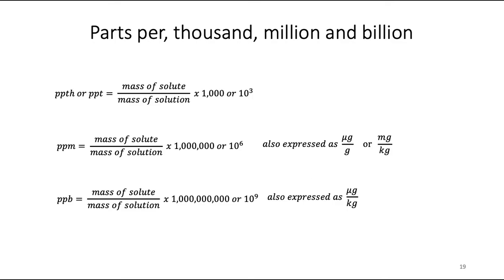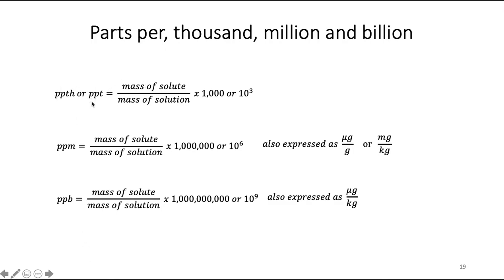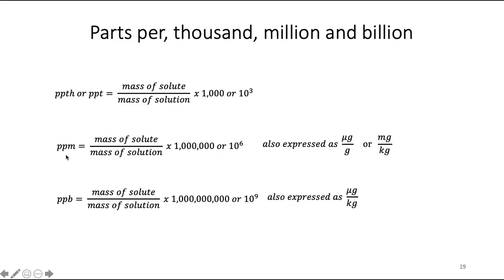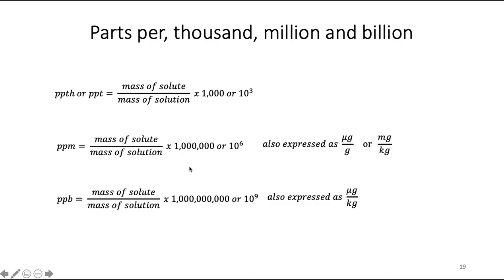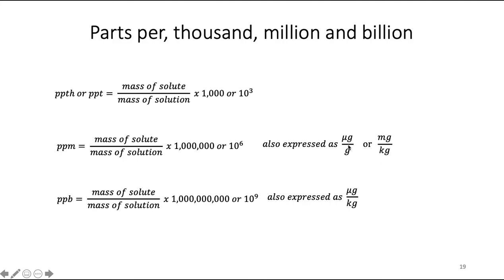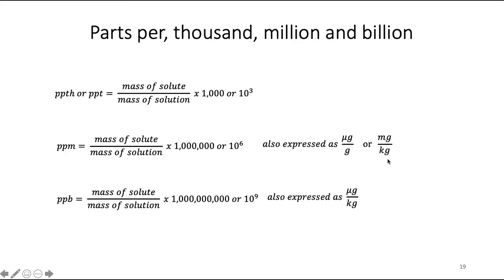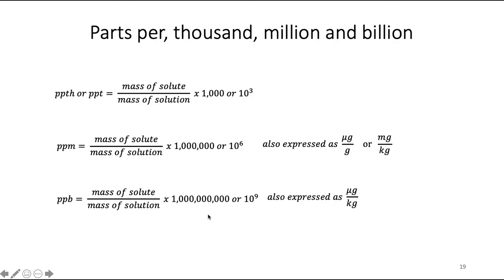Chapter 6 lecture video part 2